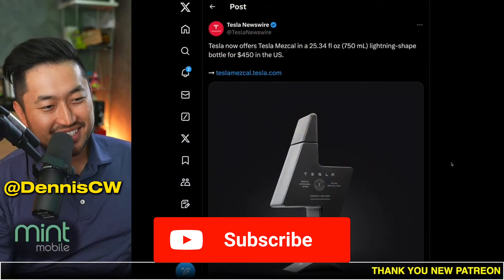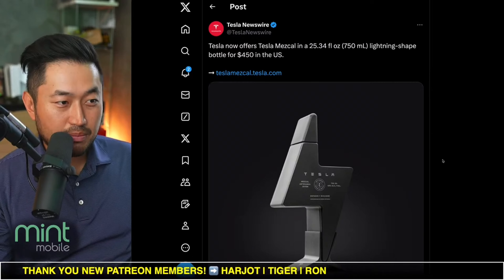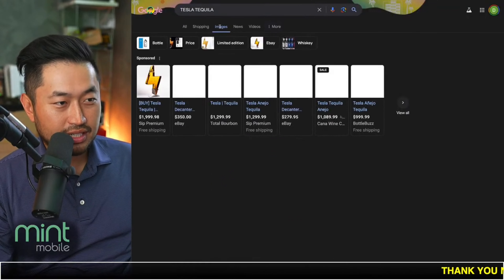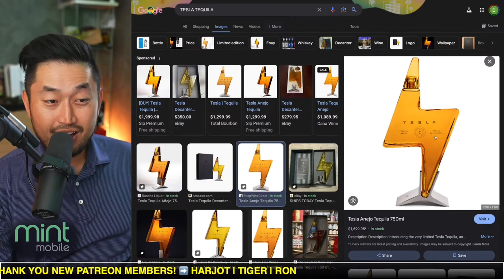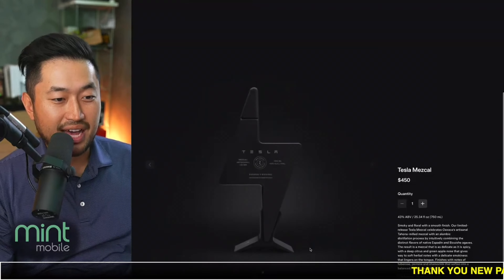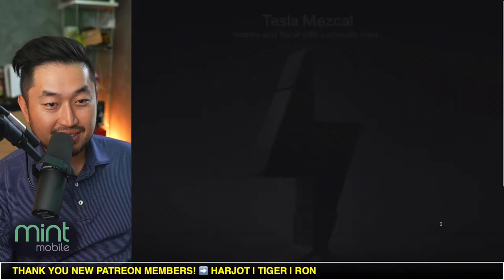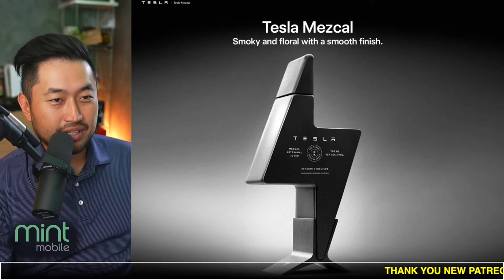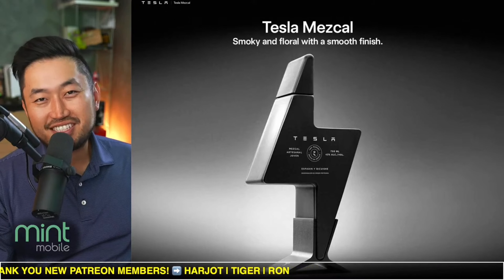Tesla Mezcal is Available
✅CHECK OUT Tenet's EV-ONLY Lowest Payment Financing ⬇️
FINANCING / REFINANCING AVAILABLE | LOWER YOUR PAYMENT $150+ 👇